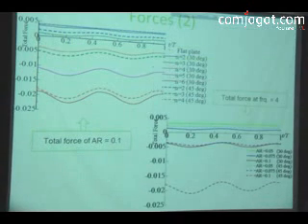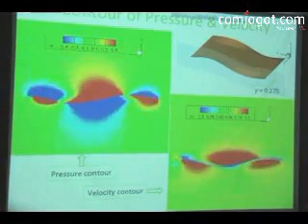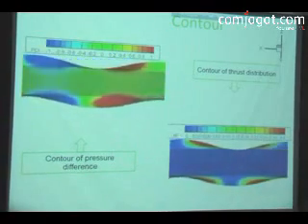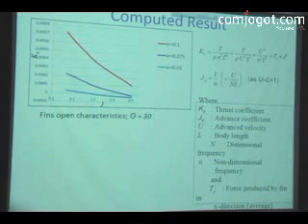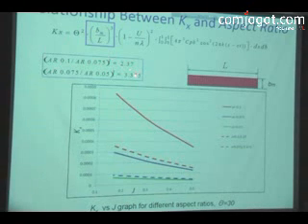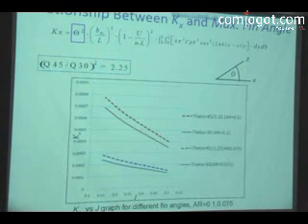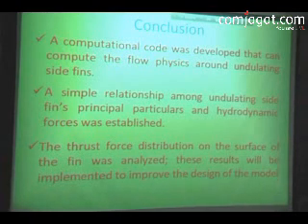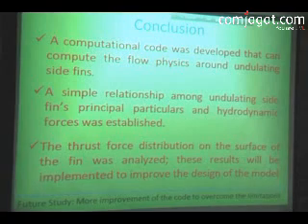Computational study on the fish like underwater robot with two undulating side fins for various aspect ratios fin angles and frequencies 002